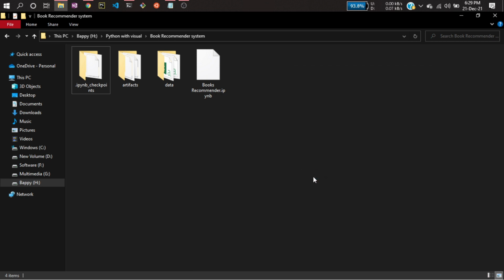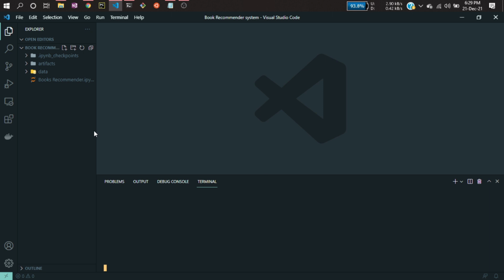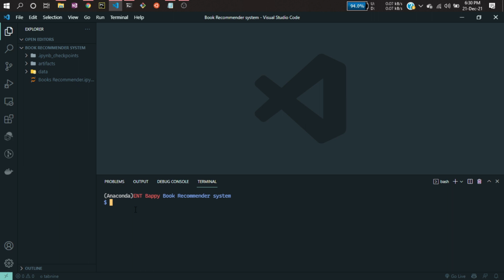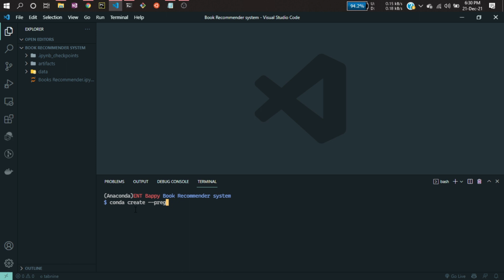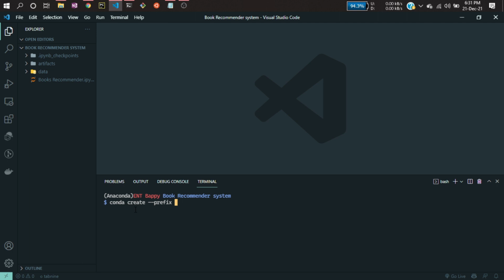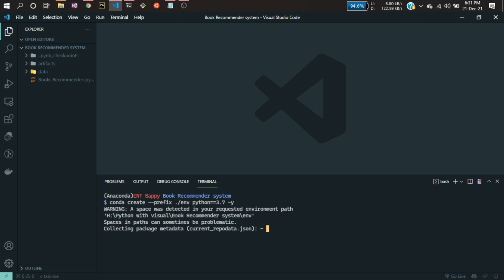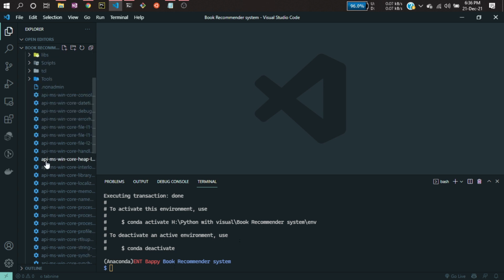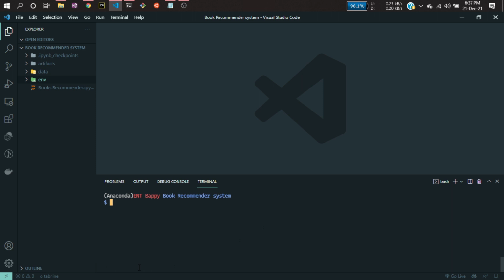09. Creating VENV | Book Recommender System | Machine Learning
Recommendation systems are becoming increasingly important in today’s extremely busy world. People are always short on time with the myriad tasks they need to accomplish in the limited 24 hours. Therefore, the recommendation systems are important as they help them make the right choices, without having to expend their cognitive resources.

The purpose of a recommendation system basically is to search for content that would be interesting to an individual. Moreover, it involves a number of factors to create personalised lists of useful and interesting content specific to each user/individual. Recommendation systems are Artificial Intelligence based algorithms that skim through all possible options and create a customized list of items that are interesting and relevant to an individual. These results are based on their profile, search/browsing history, what other people with similar traits/demographics are watching, and how likely are you to watch those movies. This is achieved through predictive modeling and heuristics with the data available.

Thanks!

YOU JUST NEED TO DO